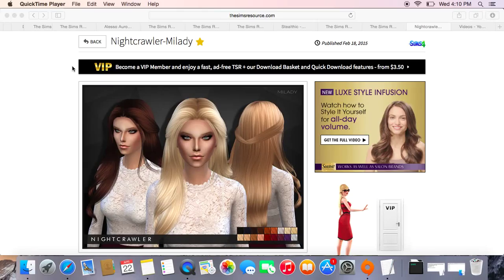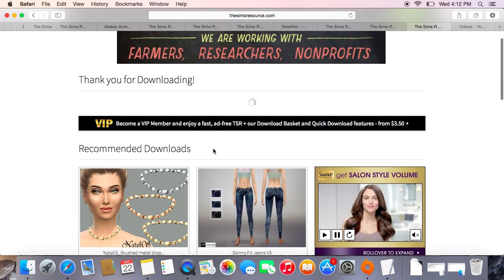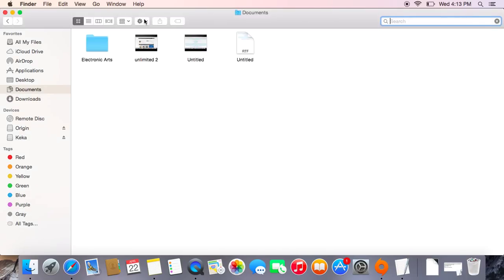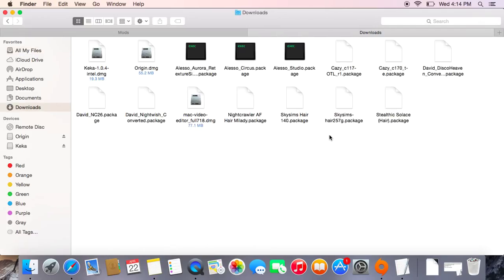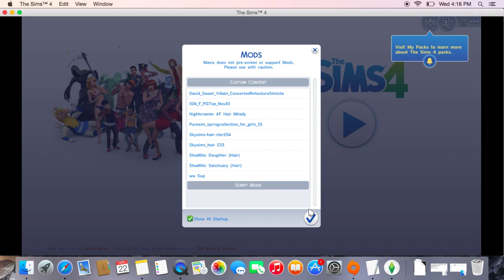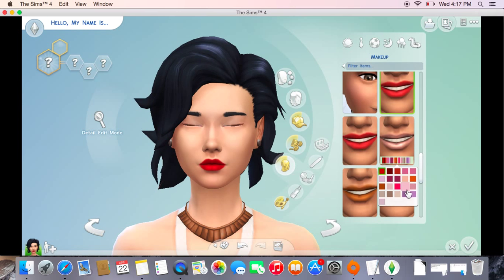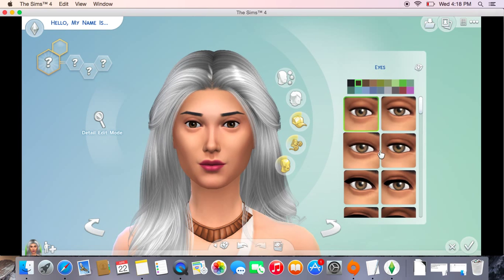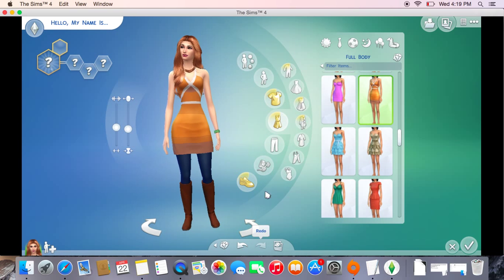How To Download Sims 4 CC (Custom Content) On Mac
video on how to download cc (custom content) for sims 4 game play on to your mac and instal it.

if you all want a link to the custom content place that was in this video here it is!

hope you liked this tutorial!!!